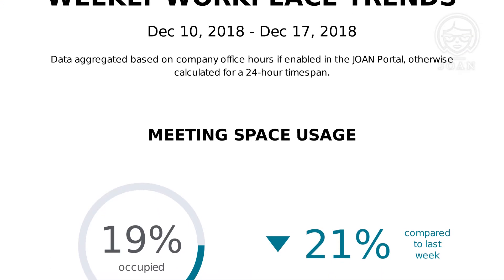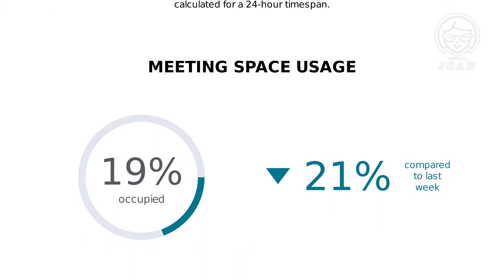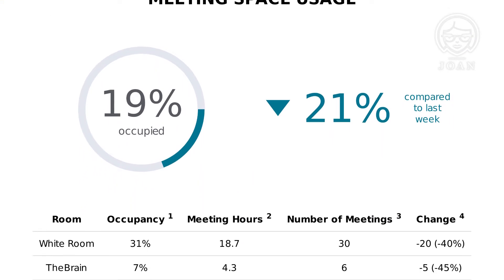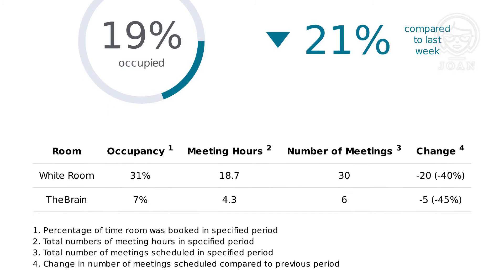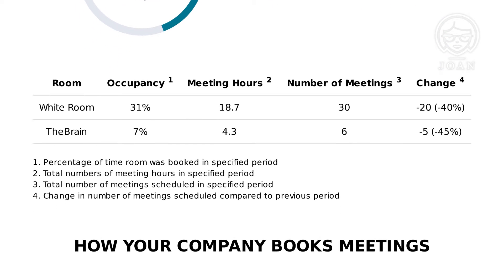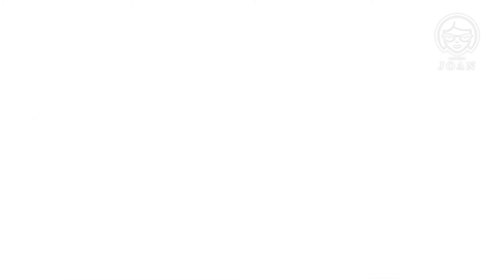JOAN 07 Check into meeting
JOAN Check into meeting